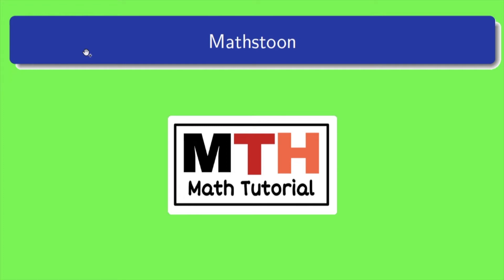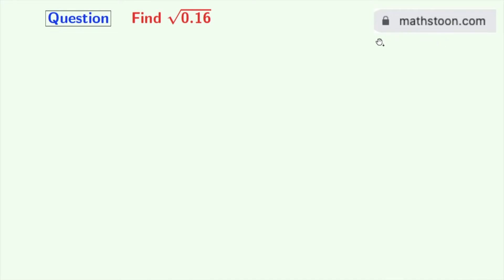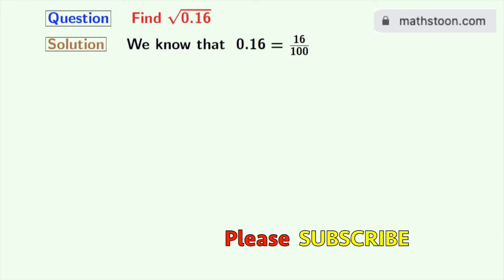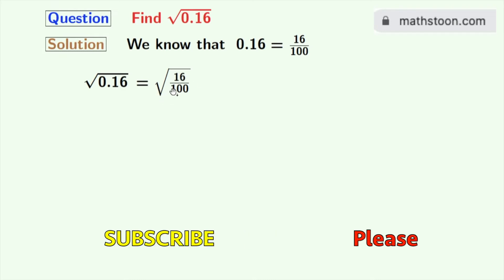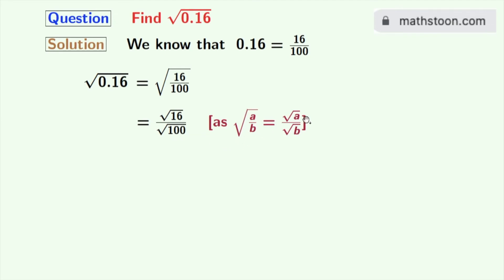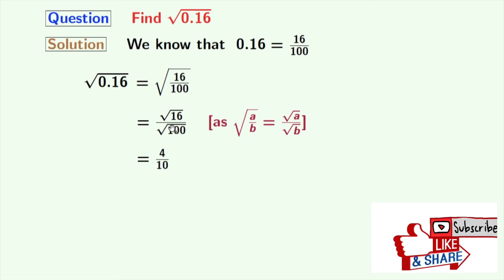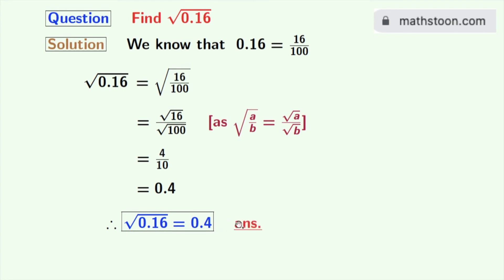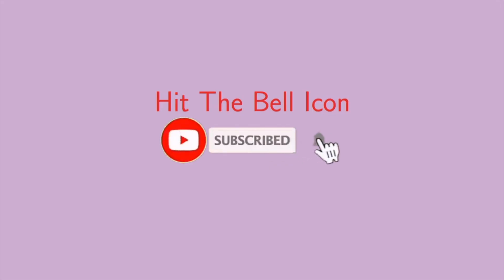Square root of 0.16 Explained